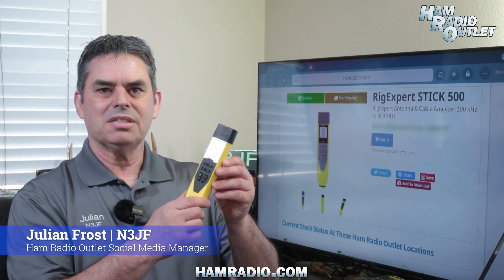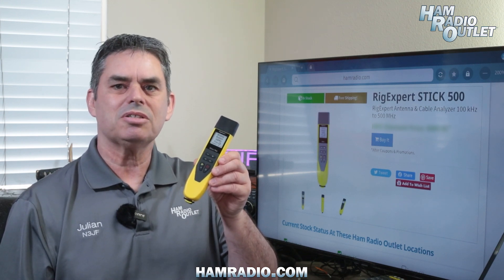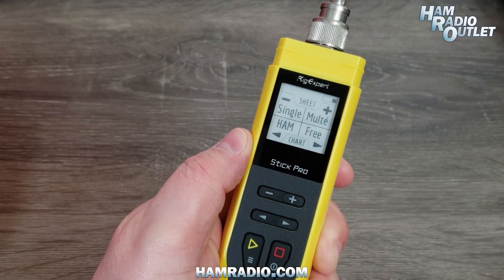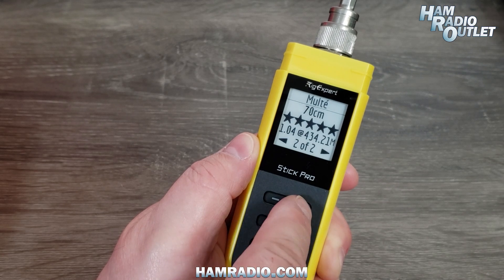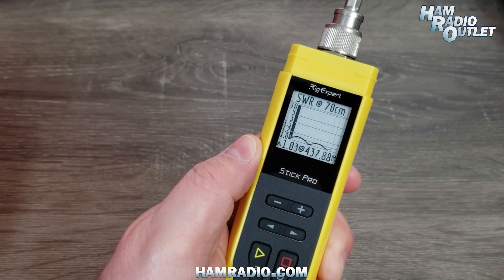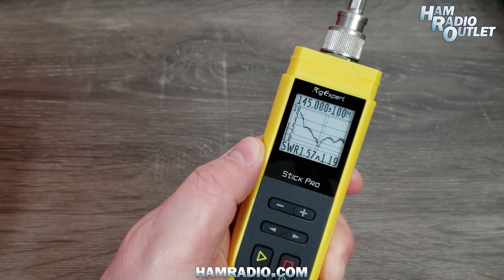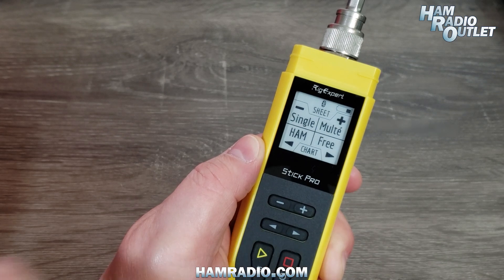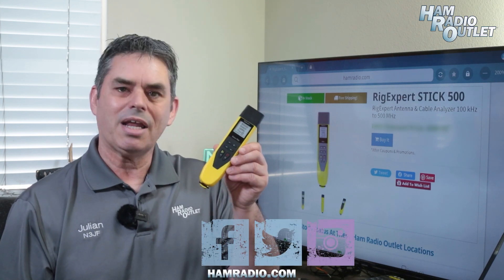RigExpert Stick 500 - Ham Radio Outlet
Julian Frost (N3JF) with Ham Radio Outlet demonstrates the RigExpert Stick 500 antenna analyzer. The Stick 500 uses a high contrast E-ink display to show numerous pieces of information about your antenna including SWR charts, R, X, L, C, Z, and phase, plus a bunch of other tools.